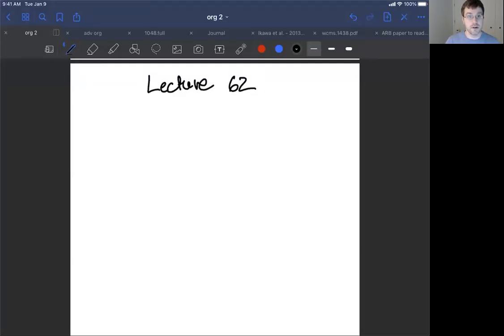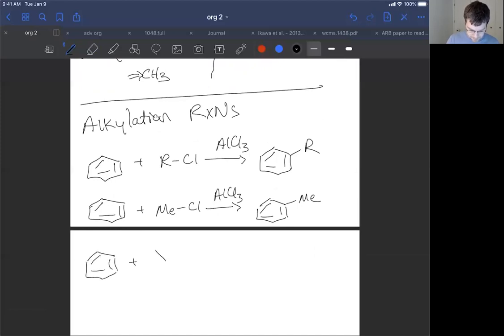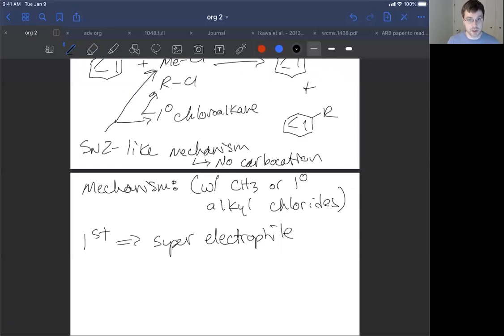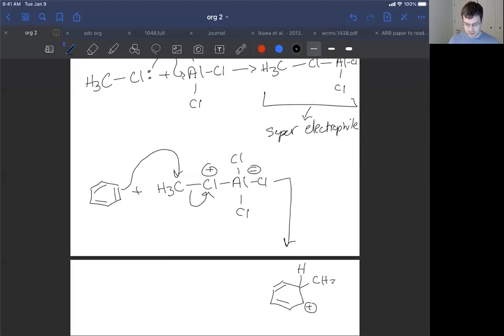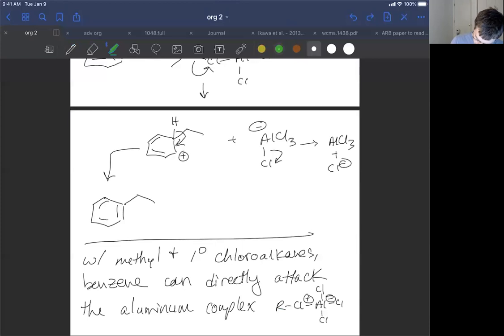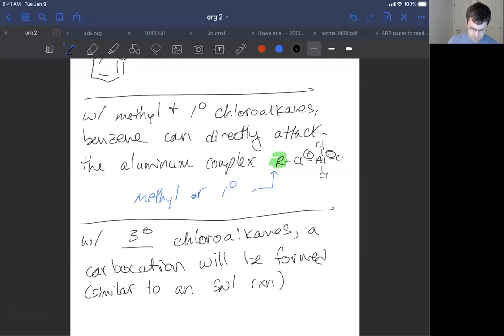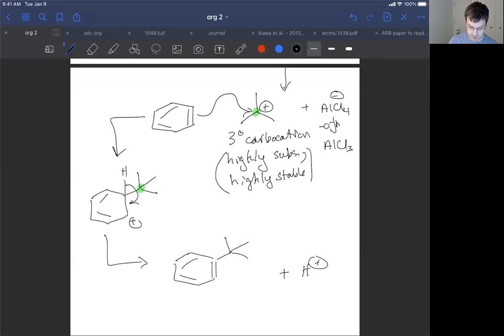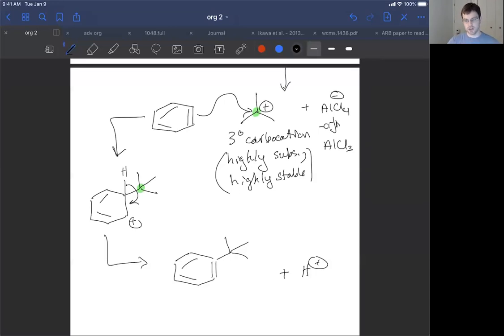Org 2 Lecture 62: Friedel–Crafts Alkylation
Organic Chemistry 2 Lecture 62: Friedel–Crafts Alkylation